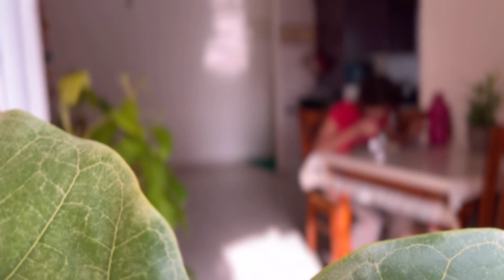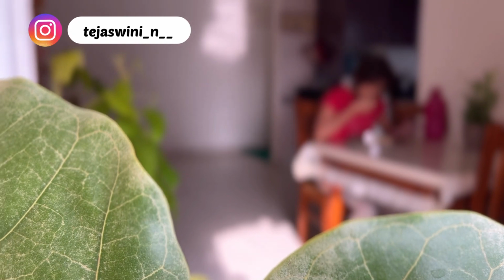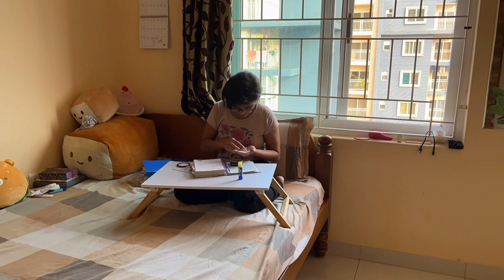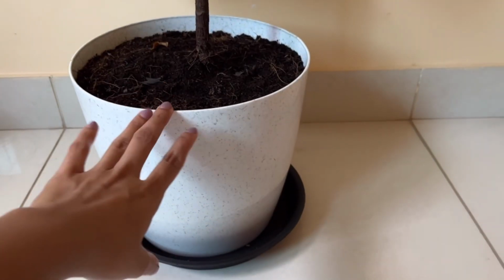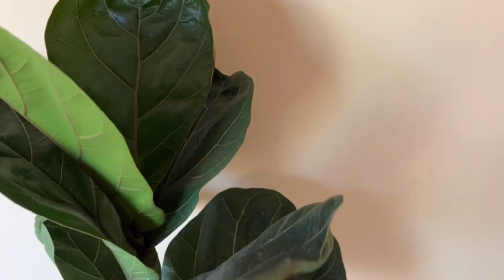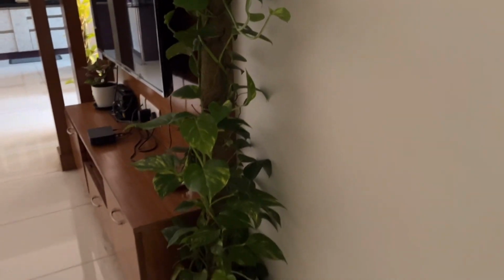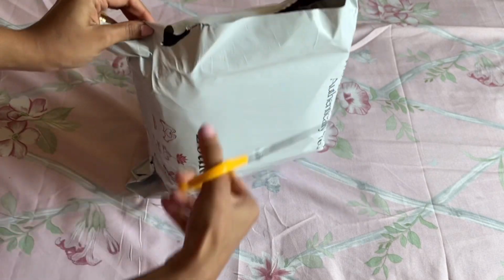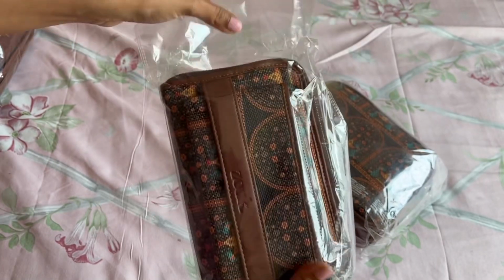Day in my life;Morning to Night routine,what I eat in a day,journal 2023,Amazon haul,aesthetic vlog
hi guys, thank you so much for clicking my video, hope you all enjoy watching it please dont forget to like, comment ‚subscribe and support me all hope u like it